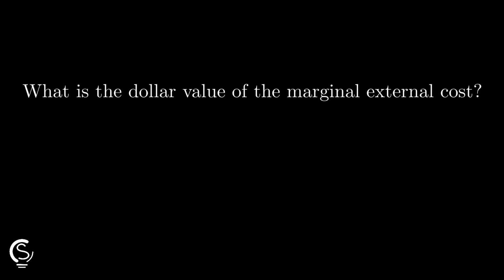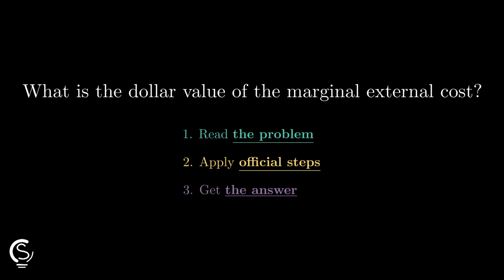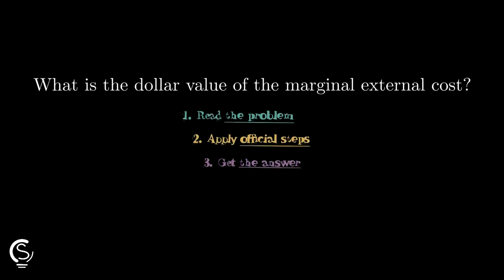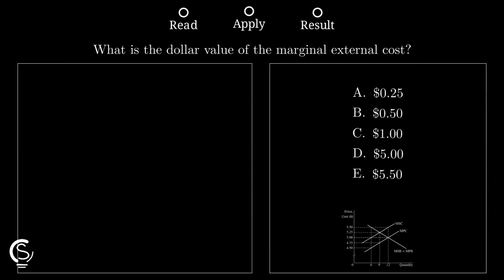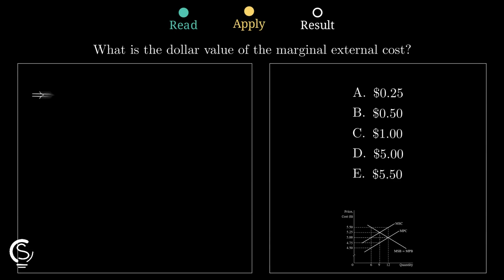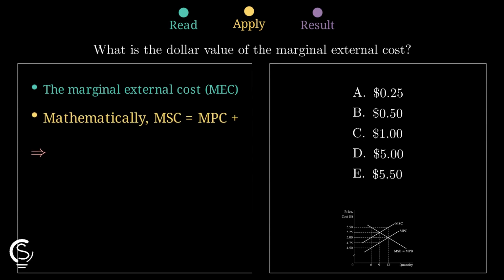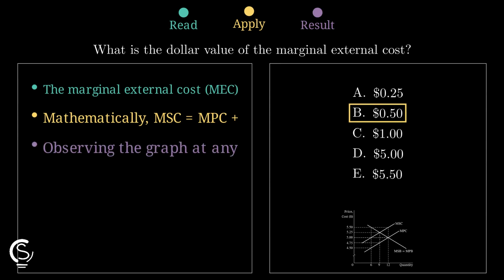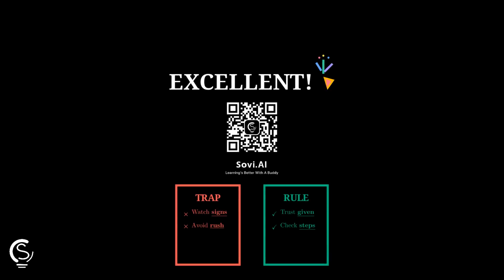2022 AP Micro Question 29 - Marginal External Cost Calculation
Detailed step-by-step solution for the 2022 AP Microeconomics Question 29 focusing on Marginal External Cost Calculation. We break down how to identify the vertical distance between cost curves to find external impacts. What is the dollar value of the marginal external cost? This video explains how to use the relationship MSC = MPC + MEC to solve for MEC using specific points on the graph, such as Q = 12 where MSC is $5.50 and MPC is $5.00, resulting in a $0.50 difference. Want more AP practice?